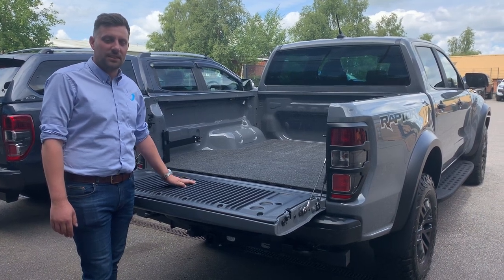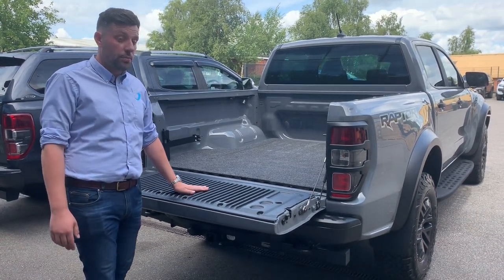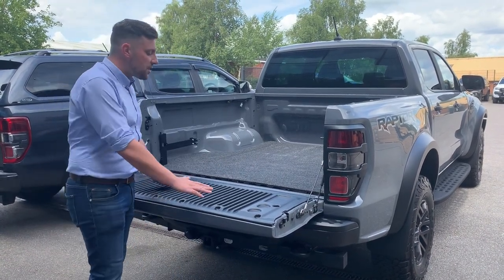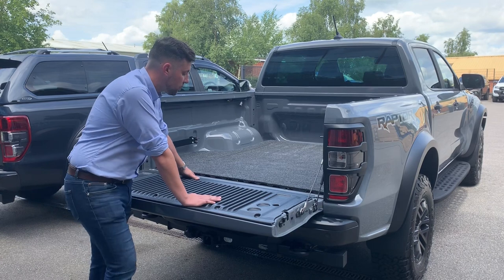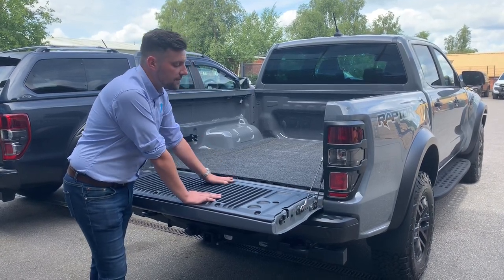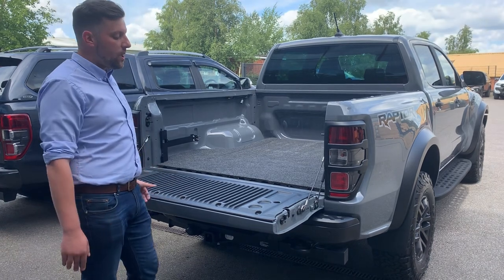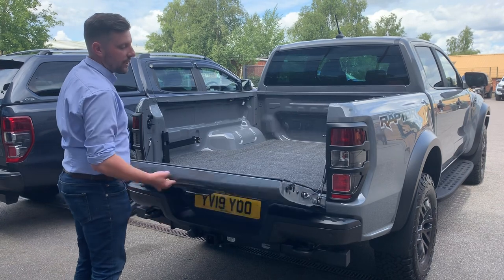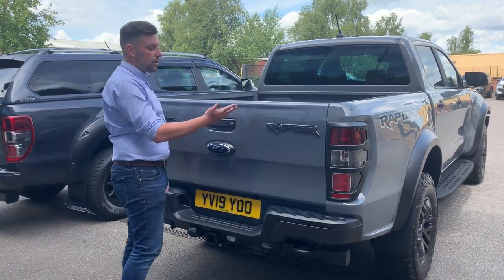Ford Ranger Raptor 2019 Pickup Truck Tailgate Lift Kit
The new Ford Ranger Raptor 2019 Tailgate Lift Kit really helps to complete your pickup truck and is one of the best custom accessories you can add to it.

The Raptor comes with a tailgate torsion bar as standard which makes closing the tailgate much easier. However, this means you still have to bear the weight of the full tailgate when opening and lowering it, that is unless you have a custom Tailgate Lift Kit for your Ford Raptor installed.

As you can see in the video above, this Tailgate Lift Kit makes a huge difference with how you can open the Raptor's Tailgate and improving general "quality of life" of using your pickup's load bed.

As well as providing a better ease-of-use feature for your new Ford Raptor, due to the controlled speed in which it lowers the tailgate, there's also the added safety feature when being used around children and animals.

For more information and pricing details on this Ford Ranger Raptor 2019 Tailgate Lift Kit, then please take a look at this page on our

For more 4x4 accessory product news and information like this, be sure to like this video and subscribe to our YouTube channel so you don't miss out on our future videos.

Also, take a look at our blog for the latest news and features from the world of 4x4 accessories